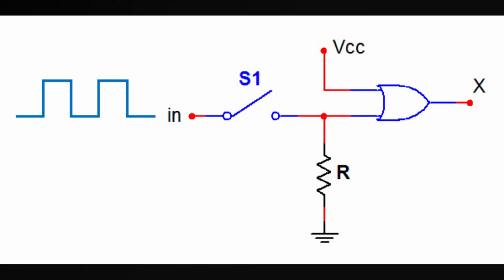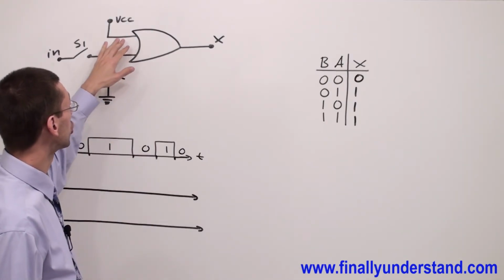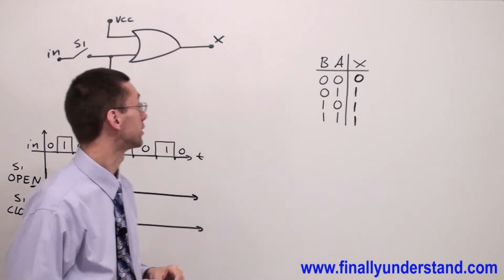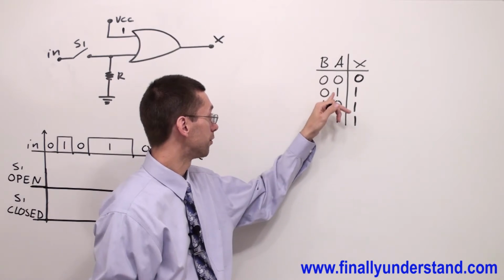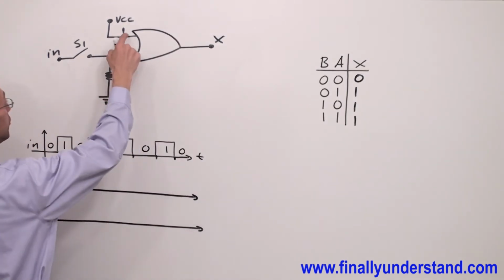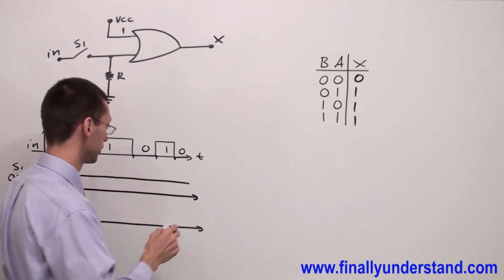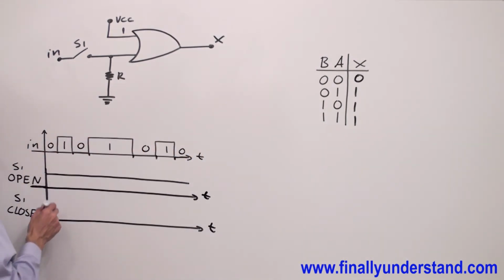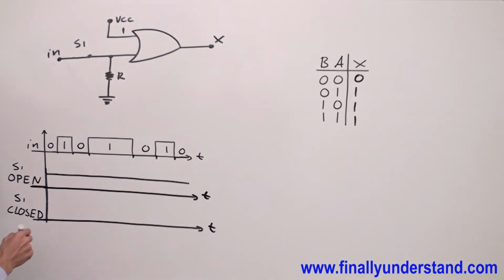Draw the Output Waveforms for the Gated Circuits | Logic Gates Tutorial 42